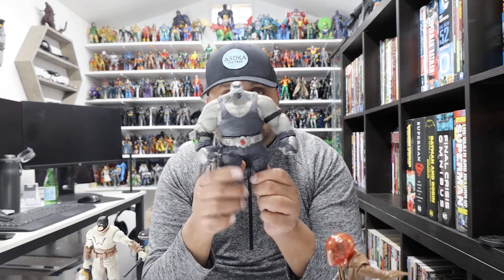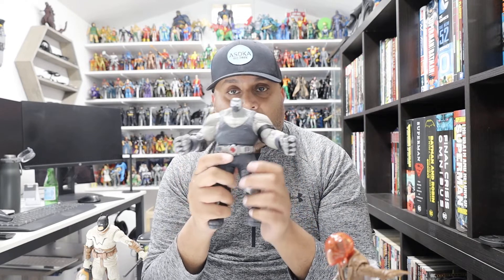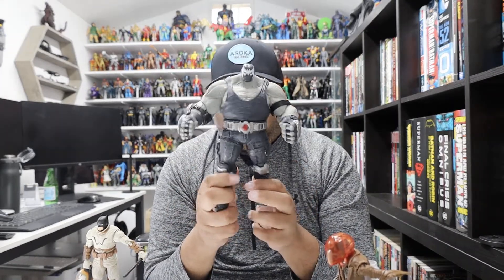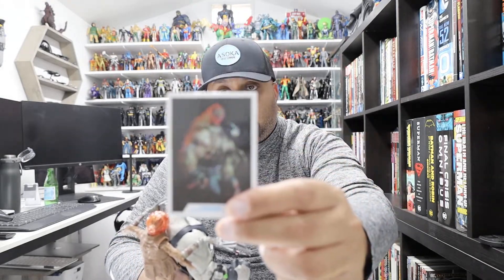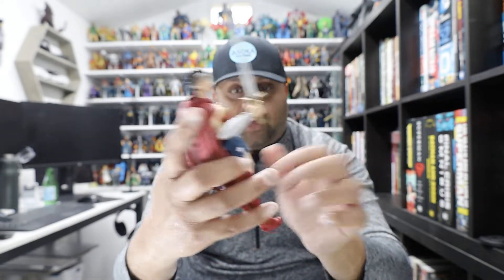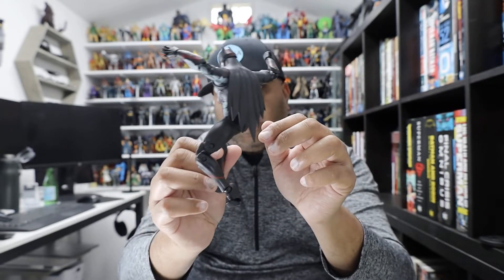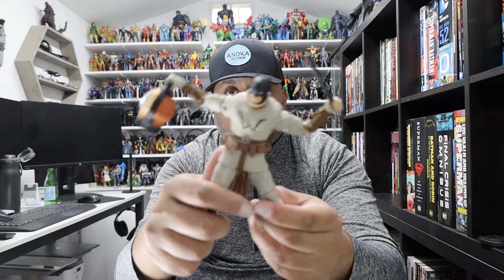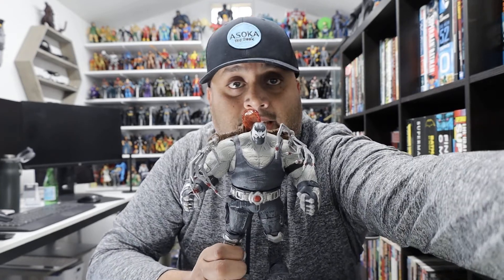Asoka takes a look at the McFarlane Toys Last Knight on Earth Figures!